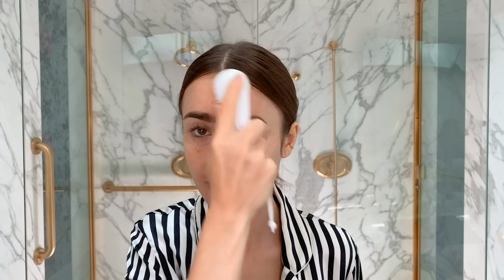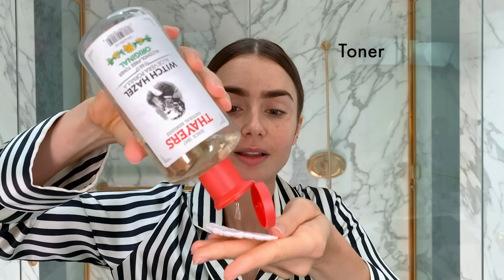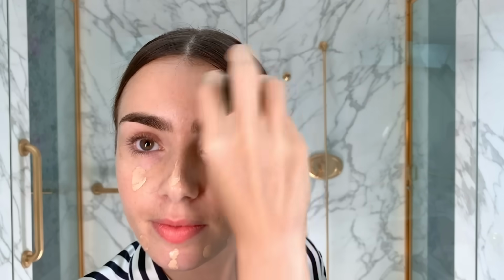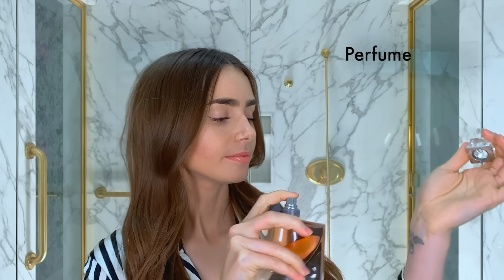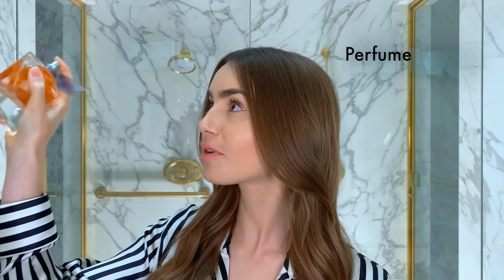Lily Collins's Day-to-Night French Girl Look | Beauty Secrets | Vogue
Produced by Vogue with Lancôme

Lily Collins walks us through her skin care routine and shares a simple, clean day-to-night look with a nod to Parisian glamour. Lily also talks about her obsession with essential oils and how she deals with dry skin.